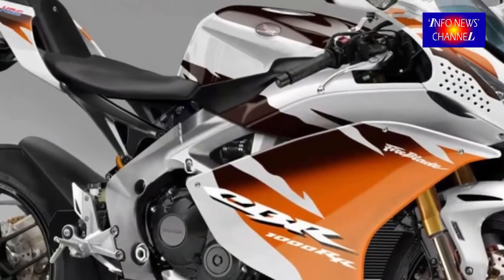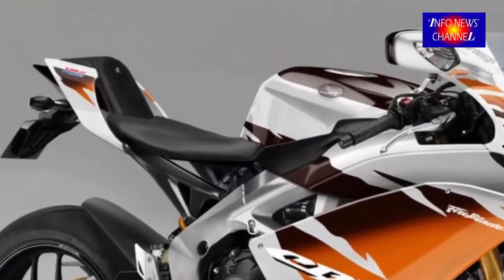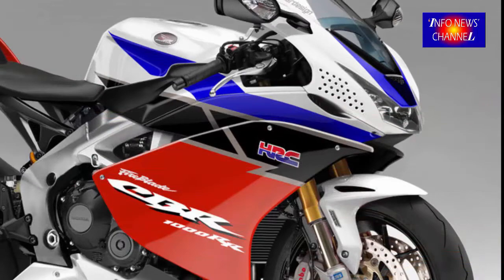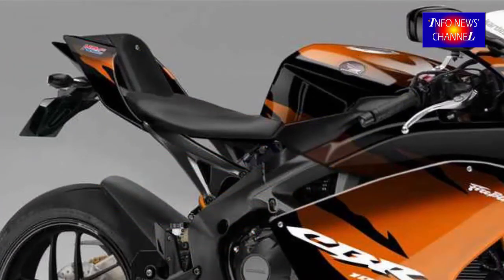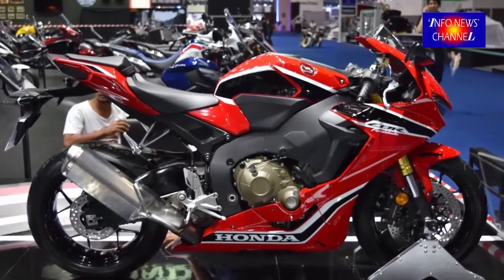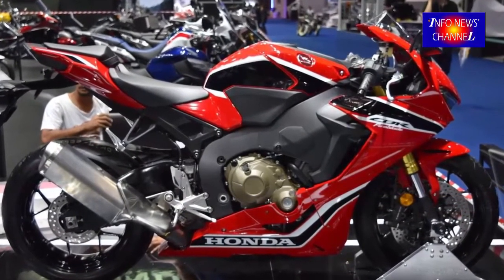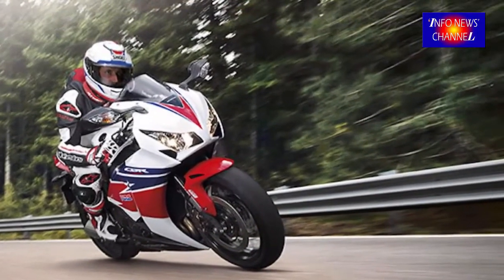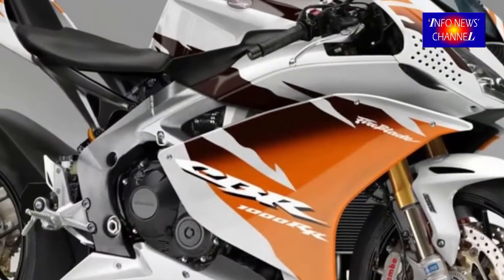New HONDA CBR1000R 2018 Fireblade - New Model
HONDA CBR1000R 2018 FIREBLADE.
For the Blade to stand a chance against formidable competition, it needs to hit the magic 200bhp number, but it needs to do it with Traction control enabled, as well as other toys such as launch control and cornering ABS. Multiple fuel maps would be available too, depending on mood.
Honda made the single-sided swingarm commonplace in the late 80s on their V4 range but never really followed through since. We believe they should just do what 100s of specials builders around the world have been doing to their Fireblades since time began and fit one – it’s worked well enough on flagship Ducati sportsbikes for the last 20 years... And as this is virtual reality we’ve incorporated a sleek RC8-esque faired-in exhaust system and some drilled holes in the fairing and bellypan for old times’ sake